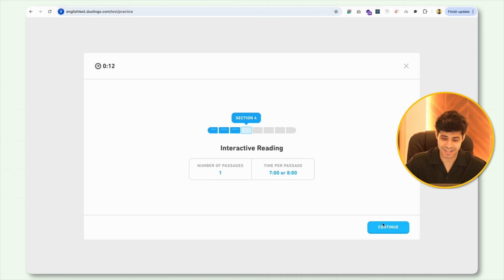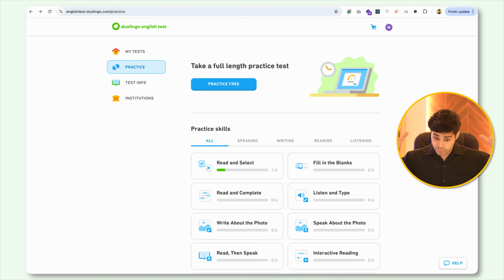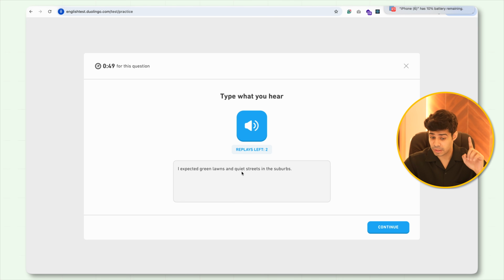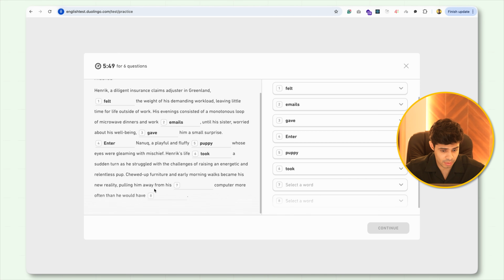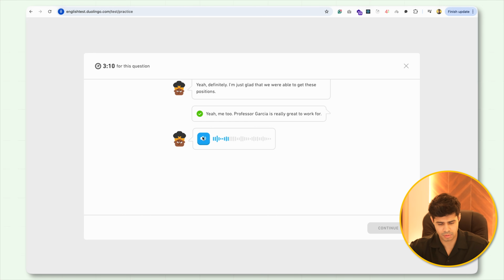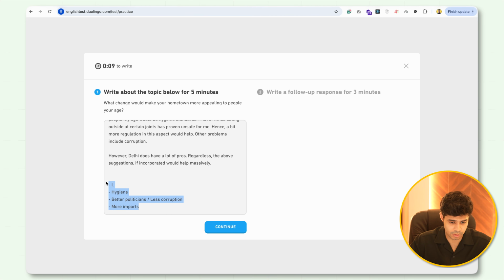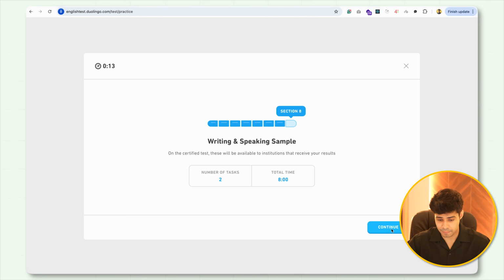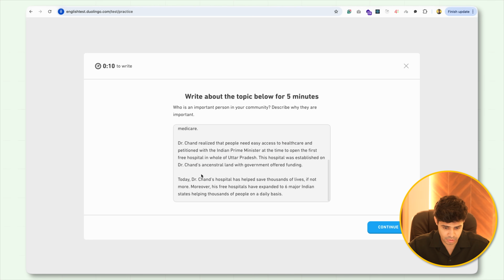DUOLINGO ENGLISH TEST FULL COURSE IN 1 HOUR (DET in 60 minutes!)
Your complete crash course for the Duolingo English Test (DET) in just 1 hour! This video covers every question type, key strategies, and live examples to help you prepare effectively and boost your score.

Sign up on YMGrad.com to connect with people on a similar immigration journey as you.

You can book 1-on-1 sessions with me. Book it at least 3 days in advance

(00:00) - Complete Duolingo English Test
(01:02) - Read and Select
(01:33) - Describe the Image
(02:28) - Listen and Write
(02:59) - Independent Speaking
(04:42) - Read and Speak
(05:14) - Text Completion
(05:54) -  Independent Writing
(06:25) - Interactive Reading
(07:06) - Interactive Listening
(07:40) - Interactive Speaking
(08:51) - Duolingo English Test
(01:01:28) - Conclusion